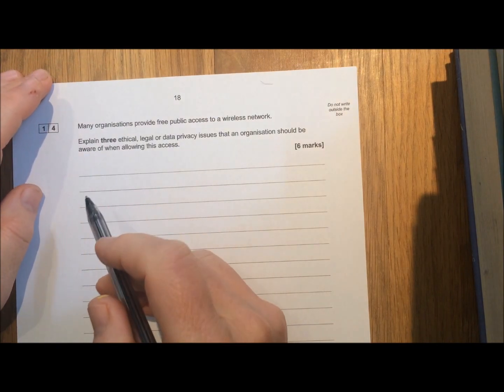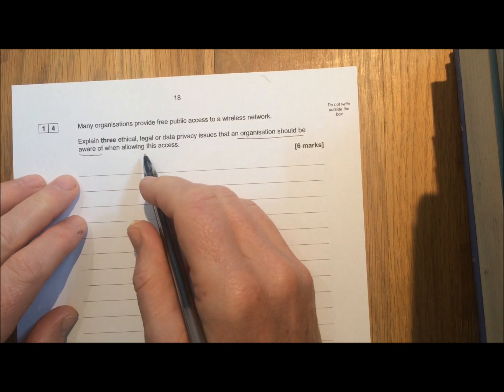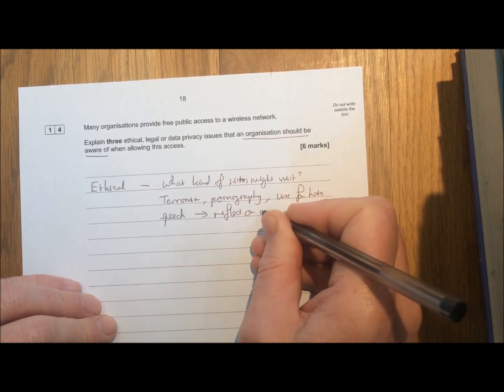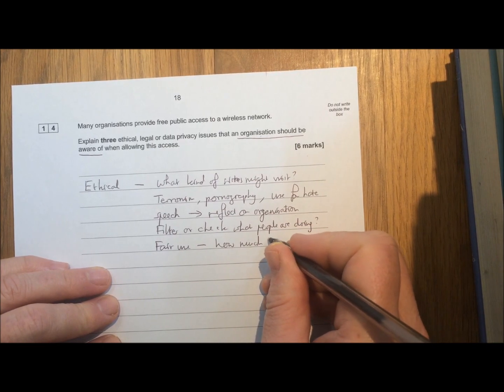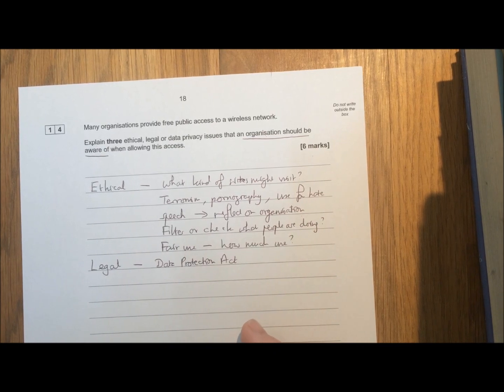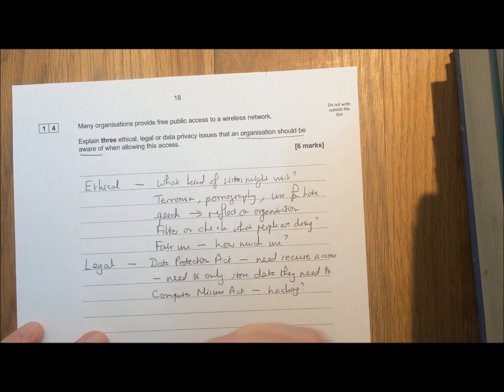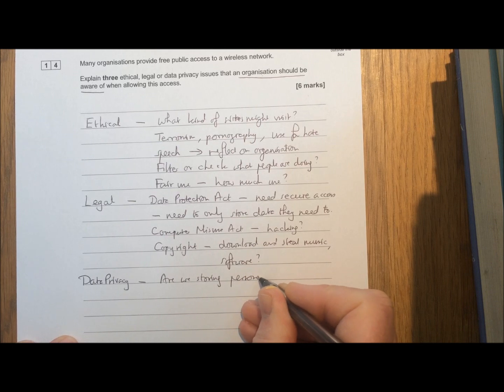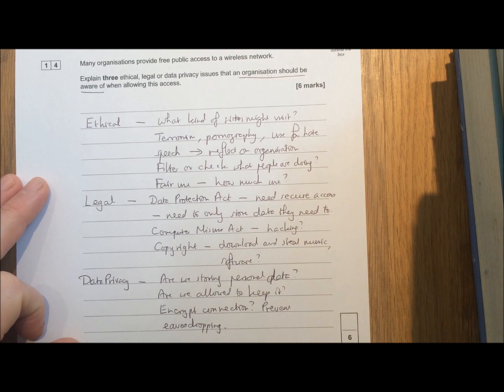AQA GCSE Computer Science 2018 Paper 2 Question 14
A walk through of the paper. Use this to see how you did in the mock.